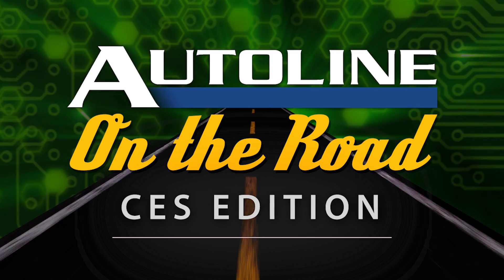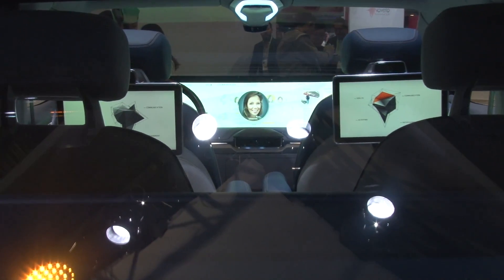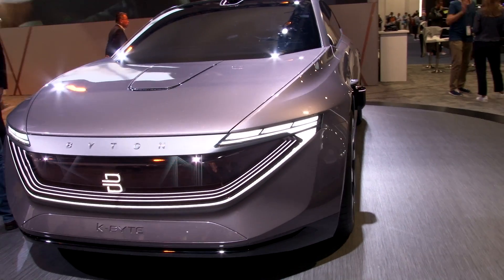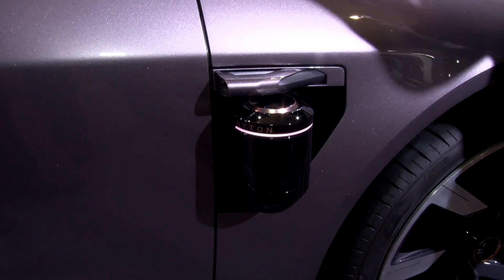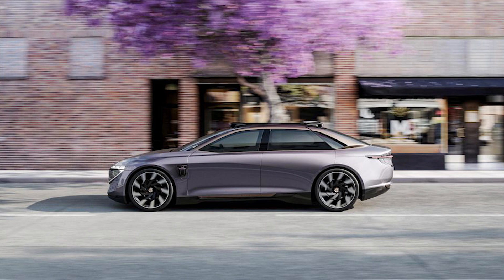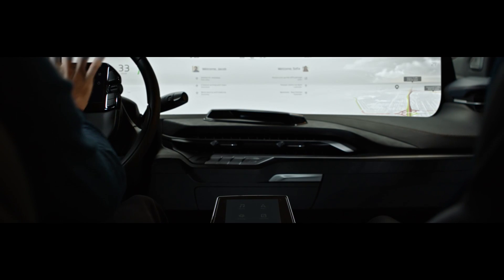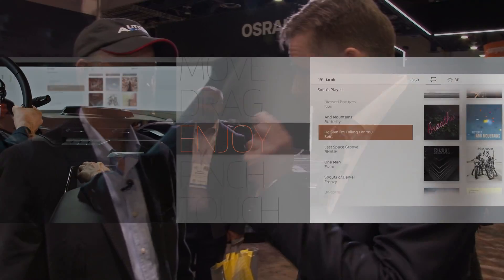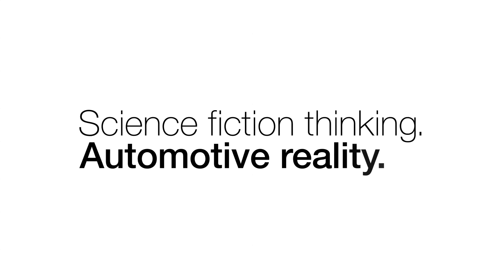BYTON M-Byte & K-Byte - CES 2019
Byton is back at CES for a second year in a row, but this time with product that looks a lot more production ready. David Twohig, the self described "chief engineering geek," talks about the K-Byte concept and it's L4 autonomous capabilities. And he shows us the production version of the amazing interior of the M-Byte concept and it's 48" screen.